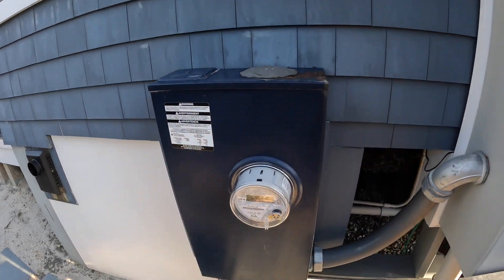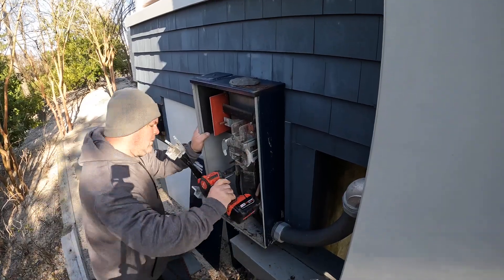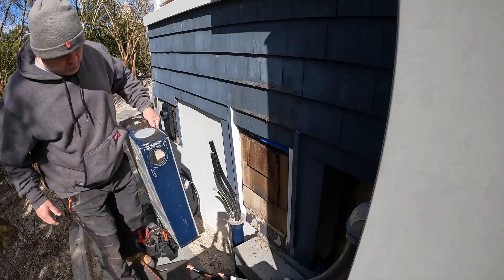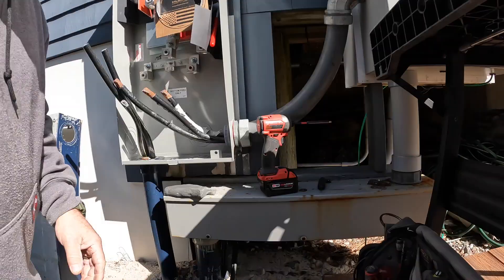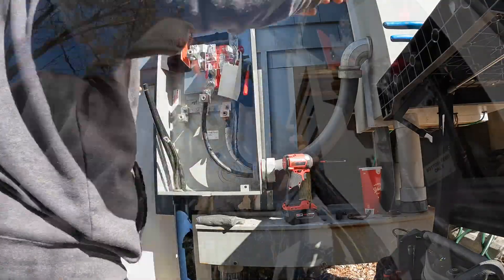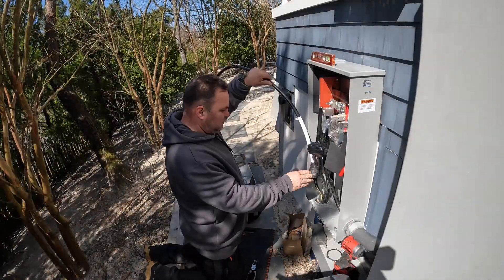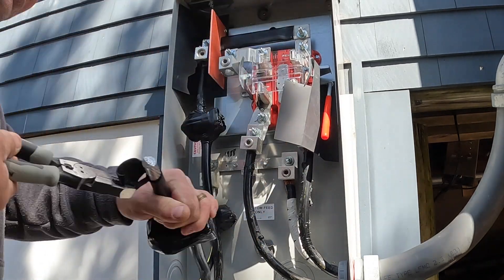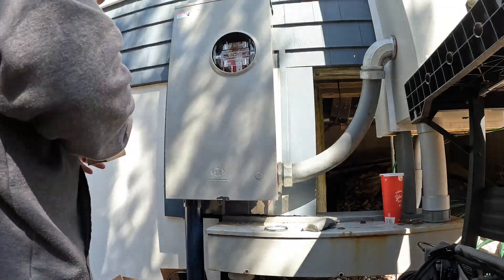400 AMP Underground Meter Replacement JCPL | Mantoloking, N.J.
In this video an underground electrical service utility meter enclosure is replaced. JCPL had come out to disconnect the power early in the morning and returned after the work was inspected to re-energize the service.

Ron Pecina Jr. is a licensed electrician in the state of New Jersey since 2009.

This allows him to apply for electrical permits, work with live conductors,  remove meters, and disconnect service from the utility company.

New Jersey observes the 2020 NEC and the Uniform Construction Code.

The majority of the work you’ll see on my channel falls under the New Jersey Rehabilitation Sub Code (Chapter 6 of the U.C.C.)

* ALL New Jersey licensed electricians MUST complete 34-hours of continuing education units each tricentennial period.
* This includes a mandatory 9-hour code update course and (1) hour business law class.
* Any work above 10-volts requires an electrical license in New Jersey.

Microphone: DJI Wireless

Editing software: Apple iMovie